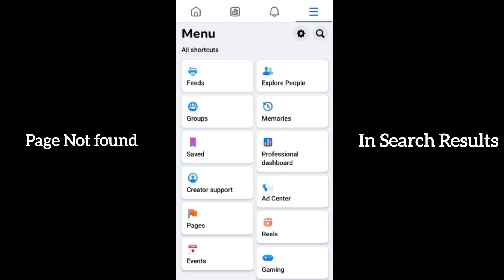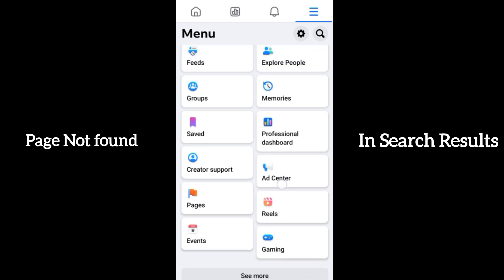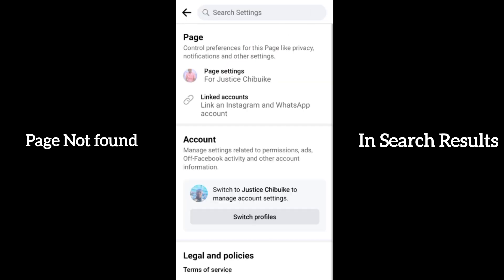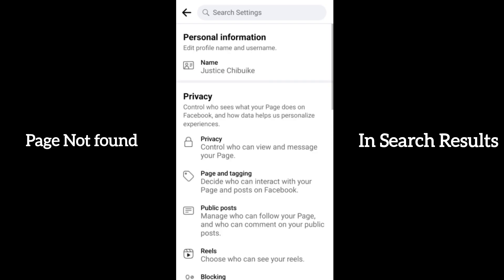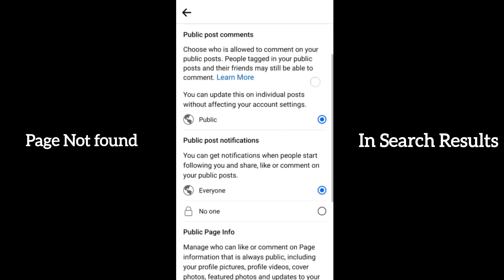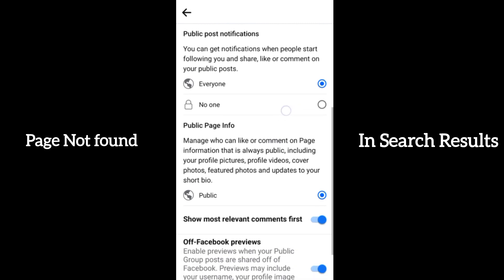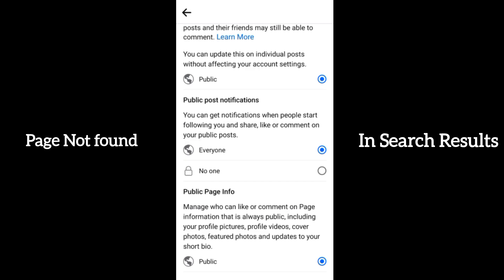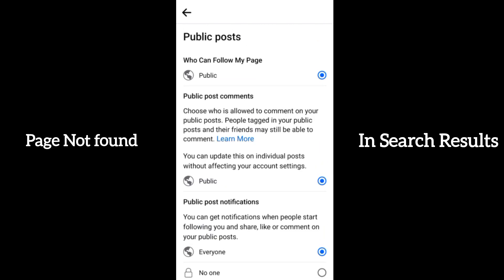How to Solve Facebook Page not Showing in Search Results Easily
This video will teach you how to solve facebook page is not showing in search As well as explain the reason why your page not found in search result.